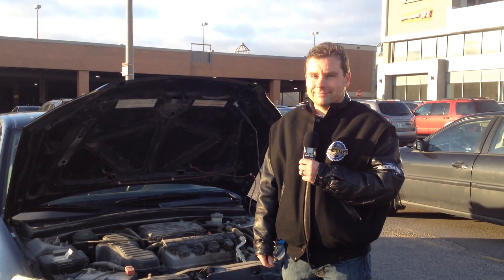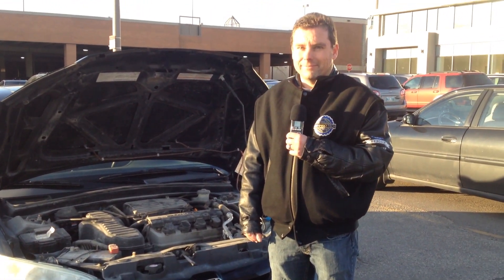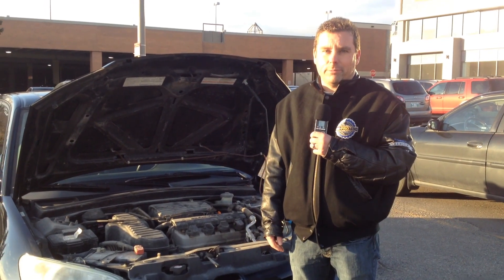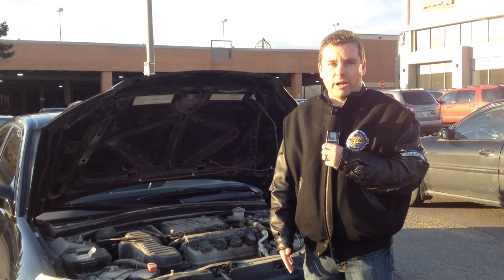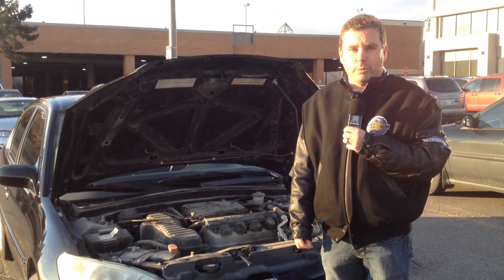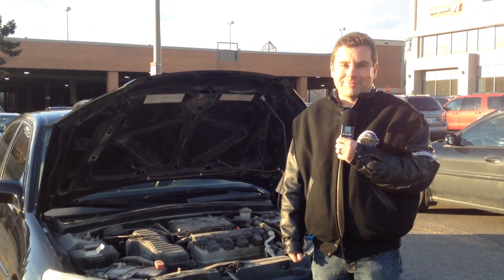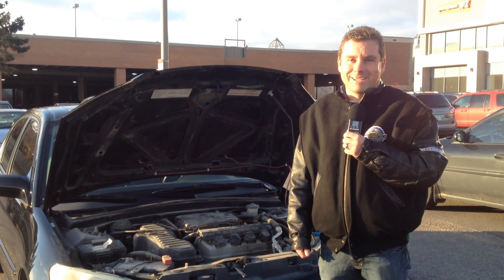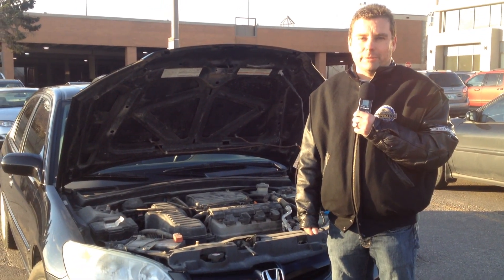Winterizing Your Car: Part 1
Ken Francis, Repair Shop Supervisor for CAA Manitoba, talks getting your car ready for winter. What you should have your mechanic do and why you should always plug in your car.